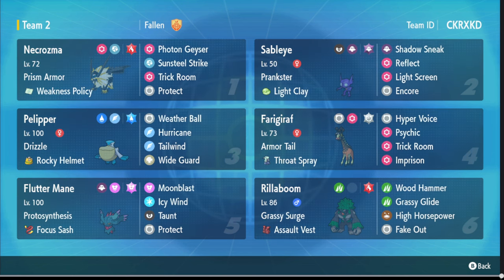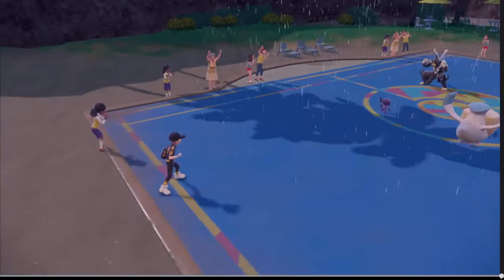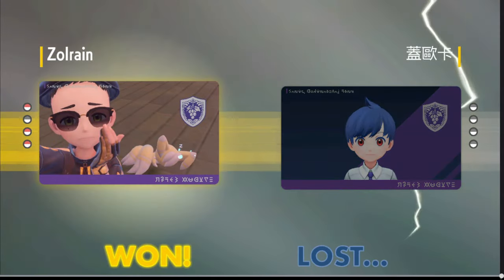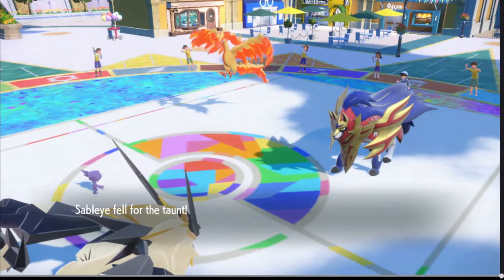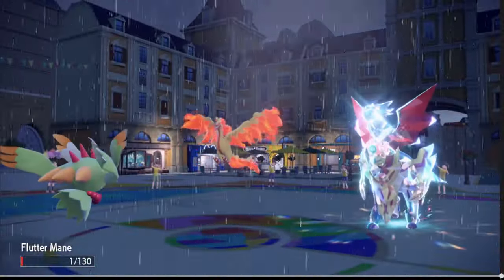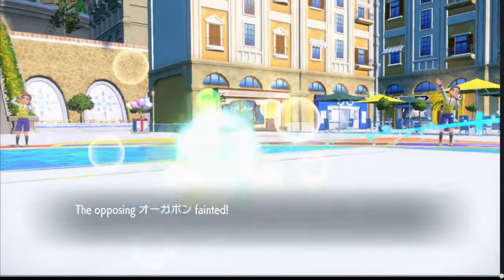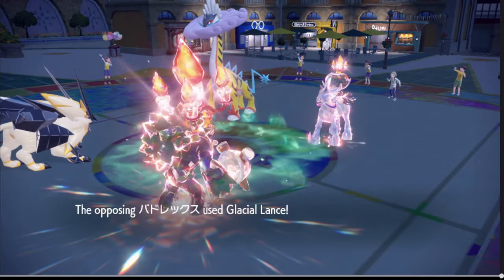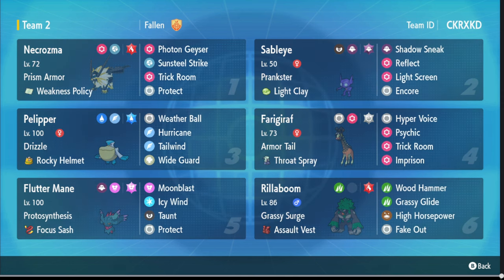Can you even use Necrozma Dusk right now? - Pokemon Scarlet and Violet VGC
Help me please.

Timestamps:
Intro: 0:00
Battle 1: 2:11
Battle 2: 11:45
Battle 3: 19:57
Outro: 30:19

Rental code: CKRXKD